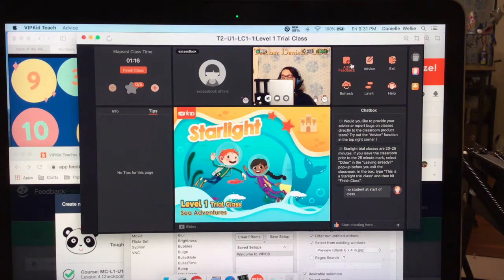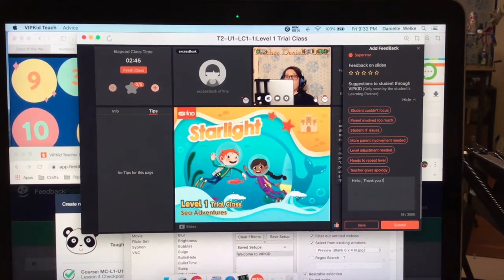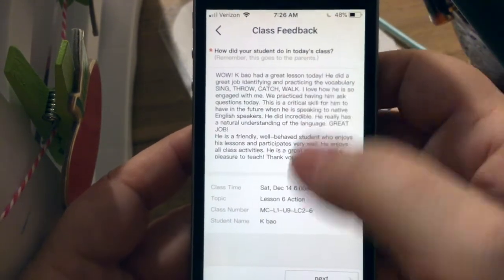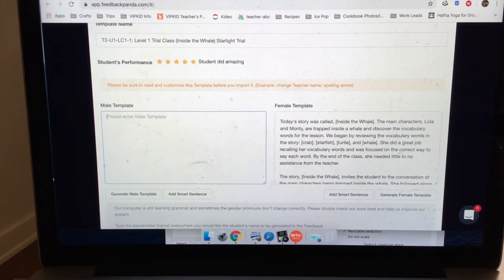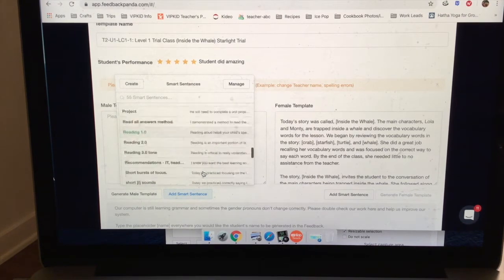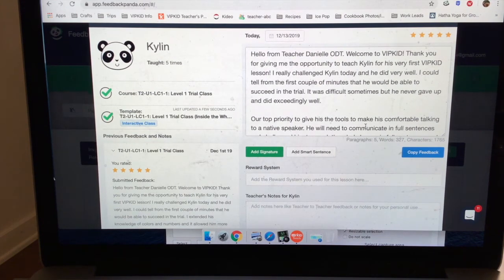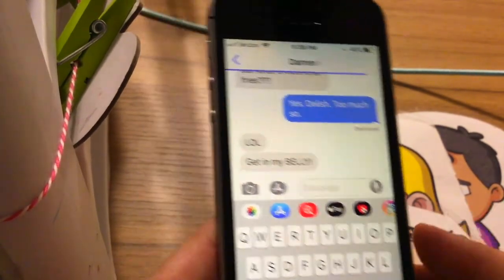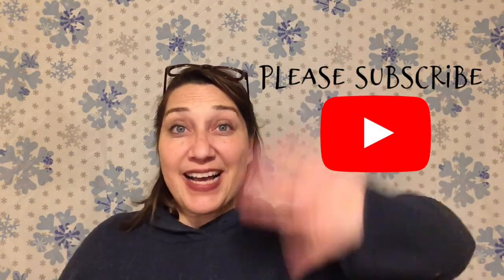VIPKID student feedback tips #1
Check out these two tips for making student feedback painless and quick. I use Feedback Panda Smart Sentences to my advantage to for individualised feedback for every student under 5 minutes.